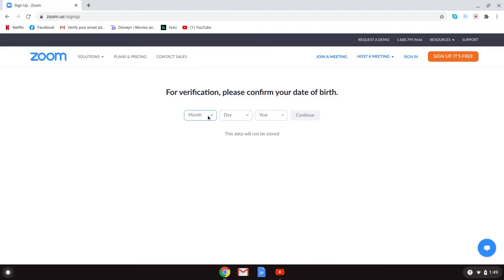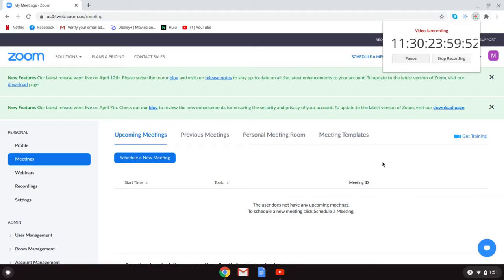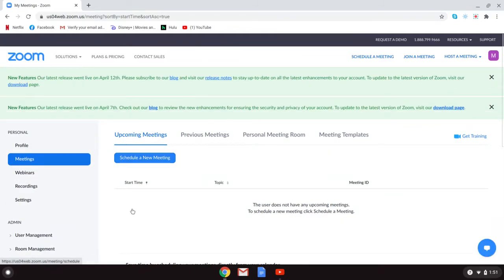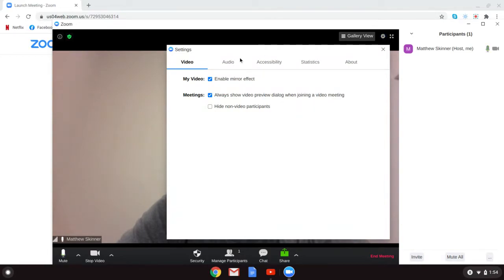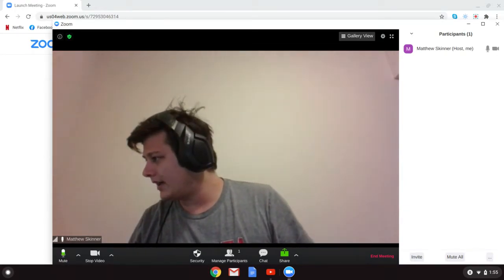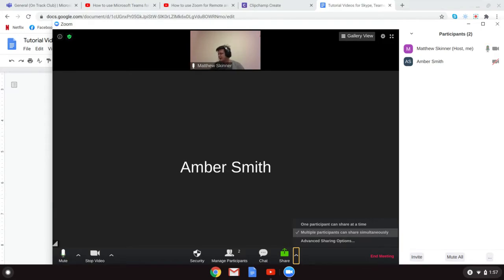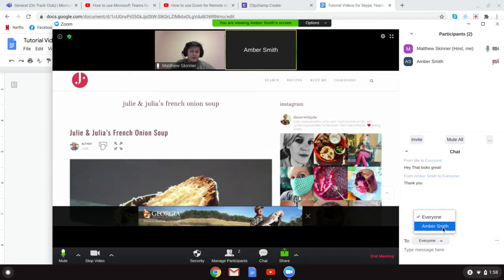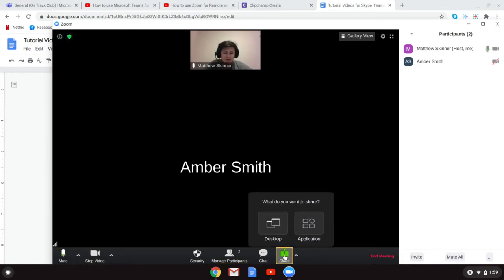Zoom Tutorial for Tutorshops and On Track Club Teachers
This is a tutorial of Zoom and how to navigate the platform and use its features. Using a Chromebook so not all features are present in video. Hope this helps!